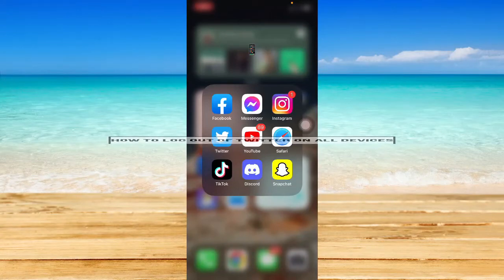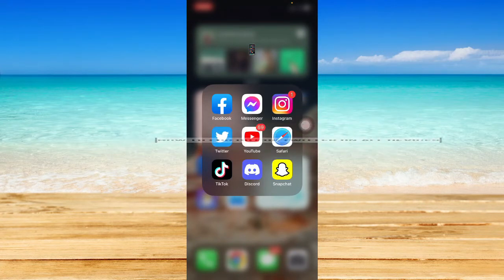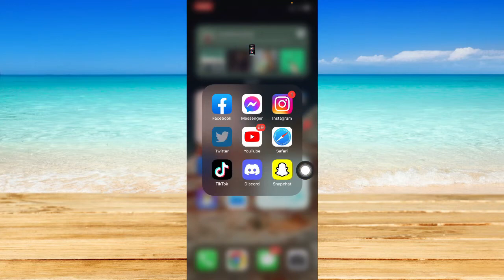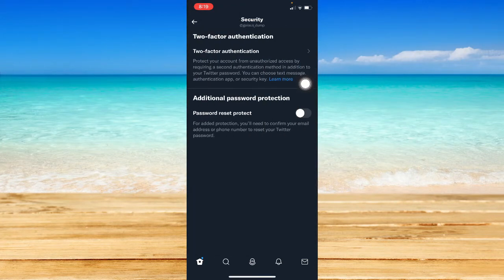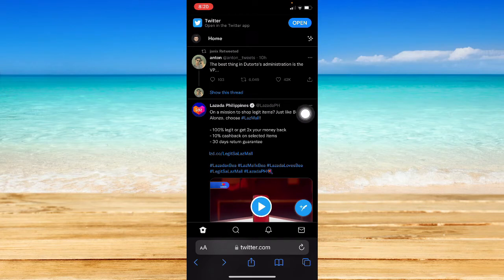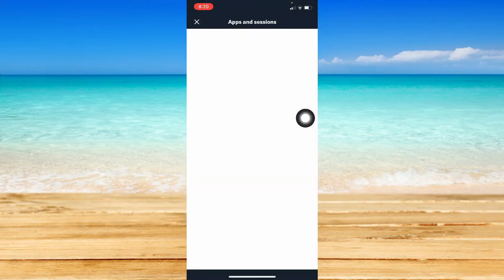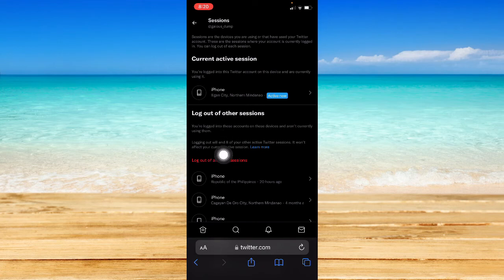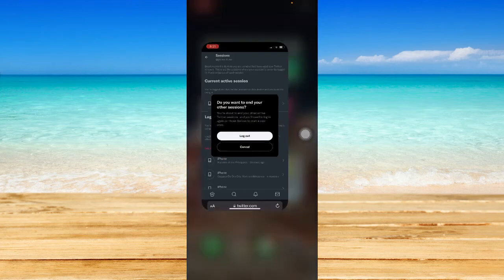How To Log Out Of Twitter On All Devices